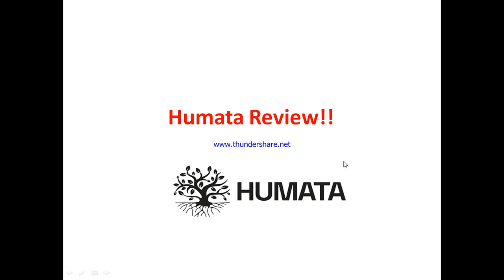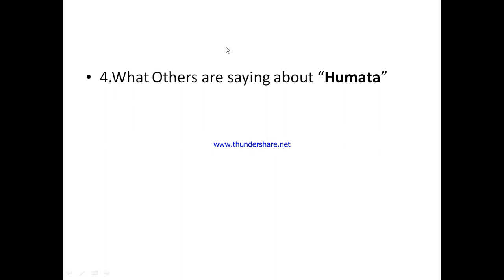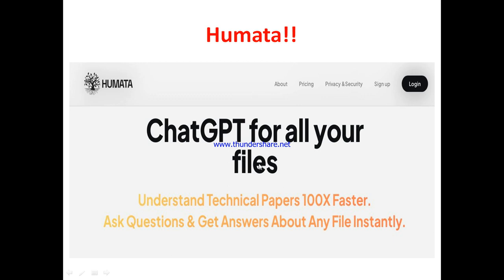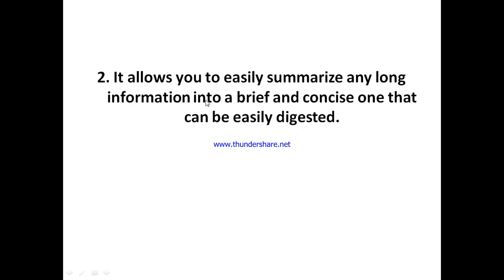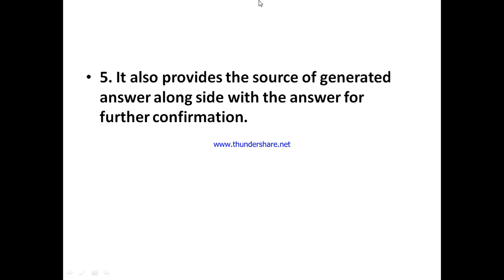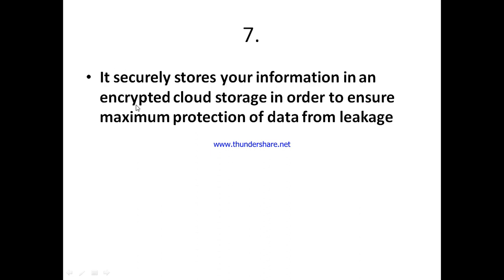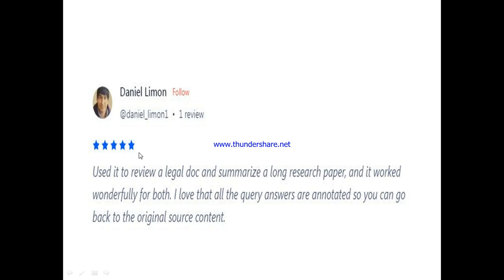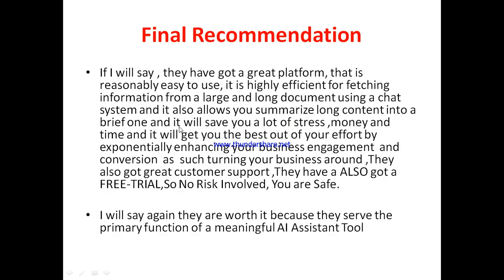Humata AI review-Is This AI Assistant Tool Really WORTH It Or Just ANOTHER Mess?See(Do not Use Yet)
You can get started with "Humata AI" Now at a price you will never find elsewhere,Click On this link now to get started==

In this humata ai review, this video will answer some frequently asked question such as

1. humata ai reviews,
2.is humata ai  a scam?
3.Is  humata ai real?
4 is  humata ai good?
5. Is  humata ai bad?
6. Pros of  humata ai
7.cons of humata ai
8.Does humata ai really work?
9.How does  humata ai work  ?
10.is  humata ai okay ?
11.should I buy  humata ai ?,
12.Do you recommend humata ai ?
13.humata ai price?
14.humata ai pricing?
15.humata ai  cost?
16.humata ai  honest reviews,
17.humata ai honest opinion,
18.humata ai reviews trustpilot,
19.humata ai reviews 2023,
20.humata ai  review,